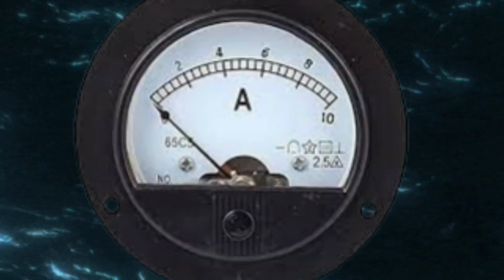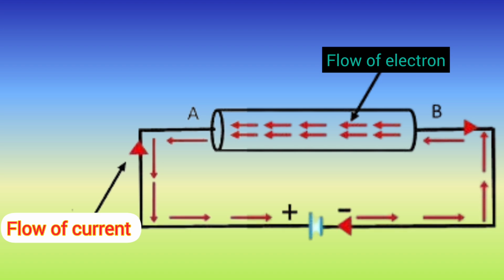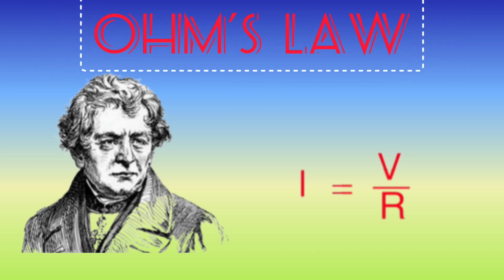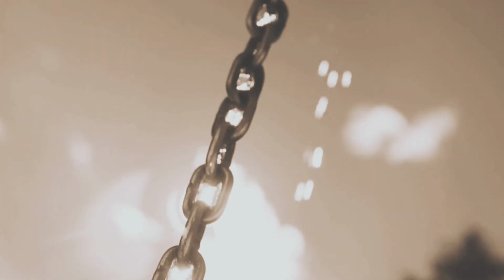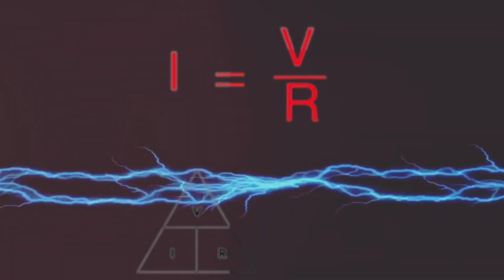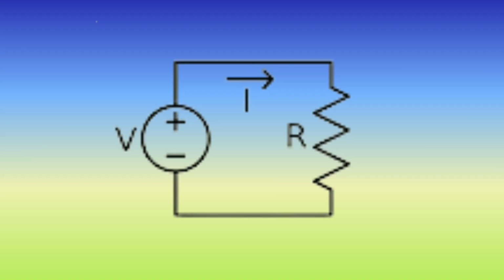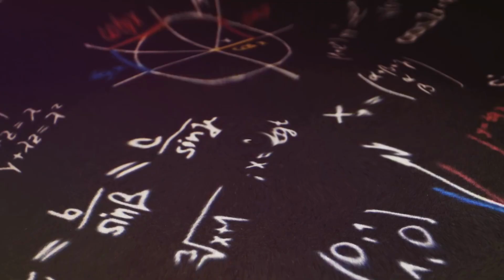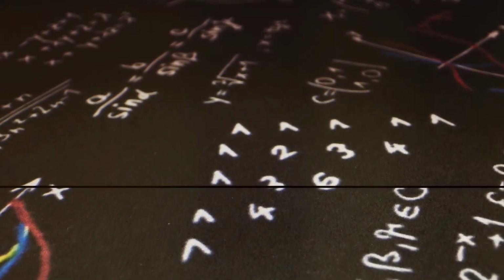About Electric Current || Ohm's law|| Flow Of current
Join us as we use engaging illustrations and easy-to-follow explanations to demystify the world of electric current. Whether you are a student studying physics or someone who wants to learn more about electricity, this video is perfect for you.

By the end of this video, you'll have a clear understanding of electric current and how it relates to Ohm's Law. So grab a pen and paper and join us on this educational journey!